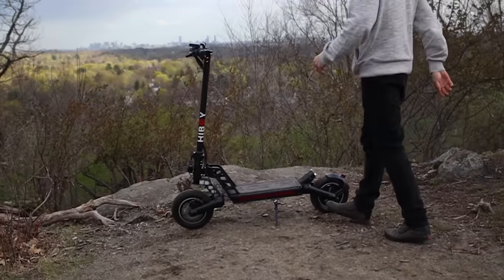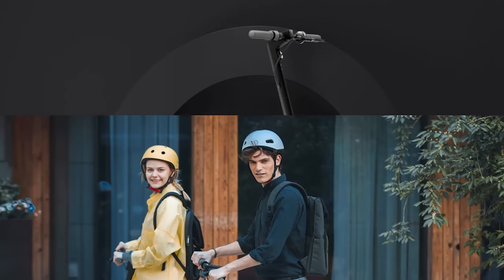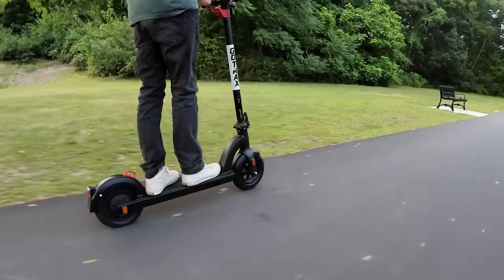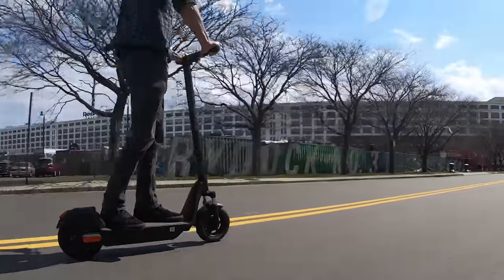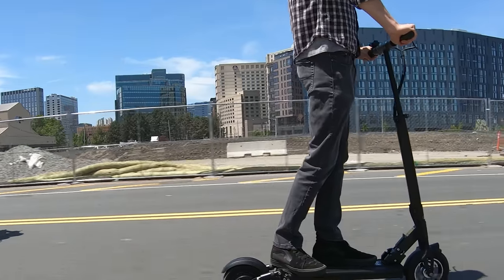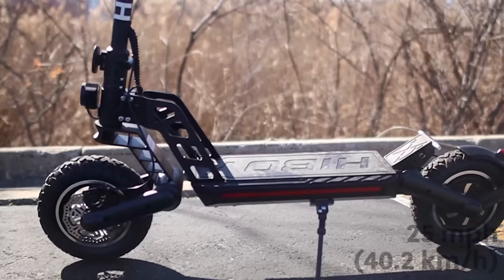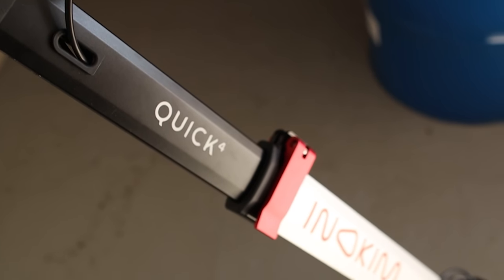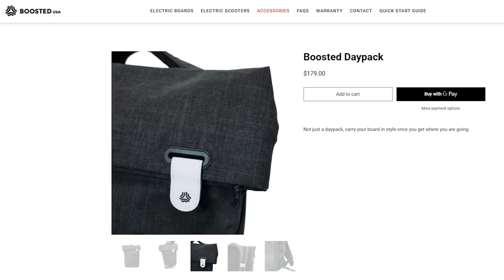10 Best Electric Scooters of 2021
We review and test 10 of the best e-scooters and electric scooters for 2021 including Segway, GoTrax, Apollo, Fluid, INOKIM, and more. Links to scooters below:
Segway Ninebot MAX
Segway Ninebot MAX G30LP
Segway Ninebot F40

Timeline:
0:00 - Intro
0:36 - Segway Ninebot MAX & GP30LP
1:32 - Segway Ninebot F40
2:12 - GoTrax G4
2:59 - GoTrax GMAX Ultra
3:14 - MacWheel MAX
3:55 - Fluid Horizon
4:52 - Apollo Phantom
5:44 - HiBoy Titan
6:27 - INOKIM Quick 4
7:25 - Boosted REV